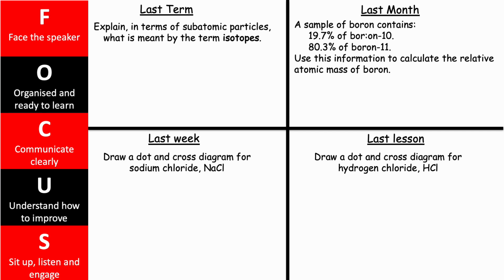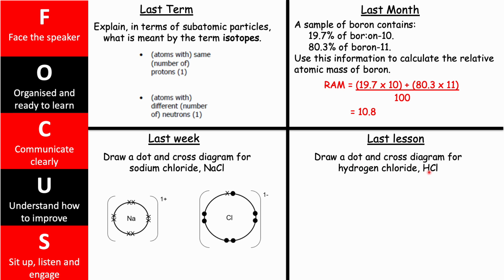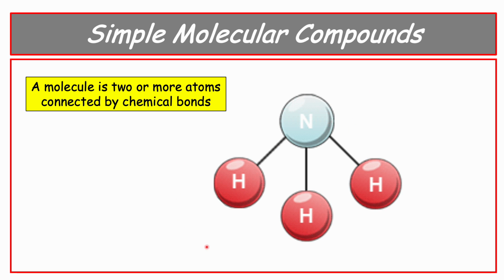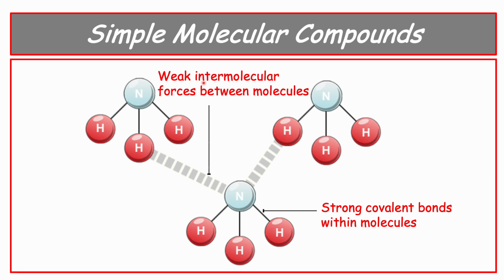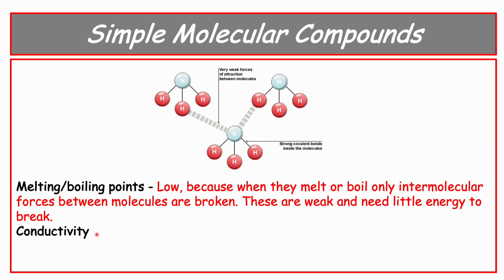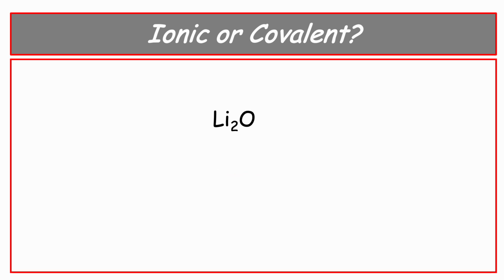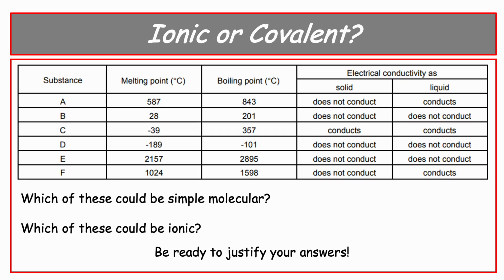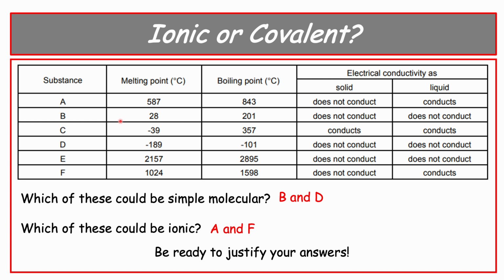GCSE Chemistry Revision - Simple Molecular Substances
A tutorial on describing the structure and bonding within and between simple molecular substances, including their melting & boiling point and conductivity.